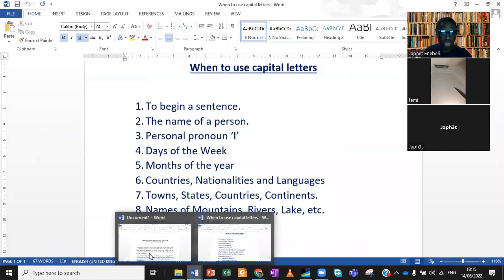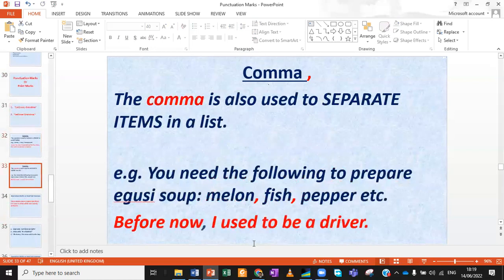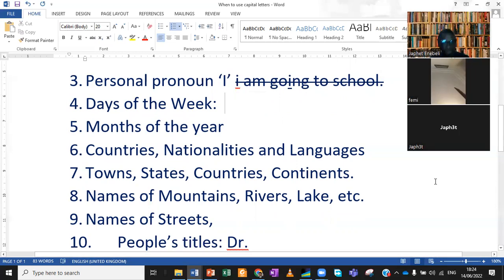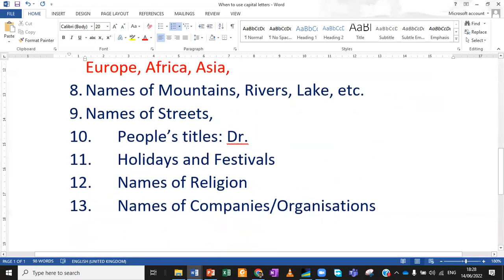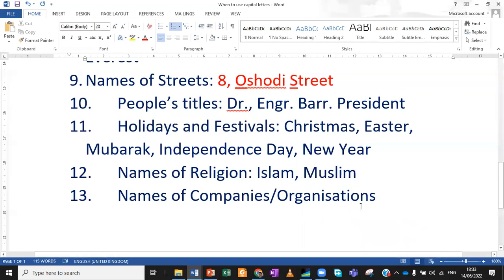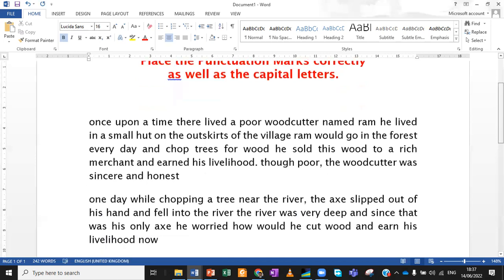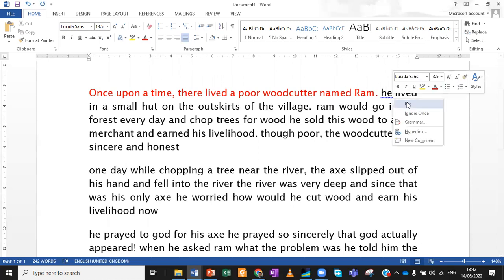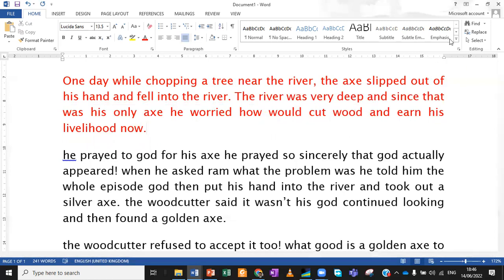How to use capital letters